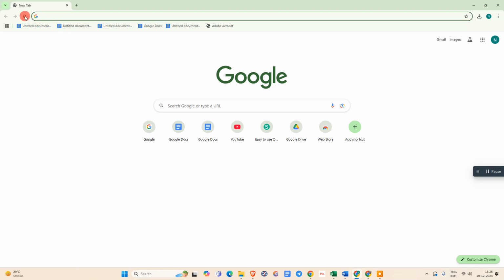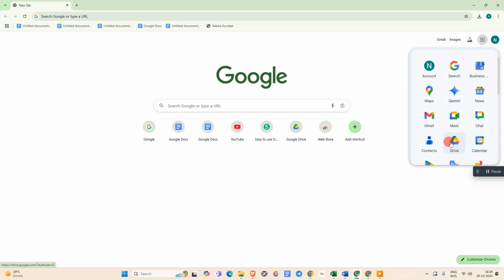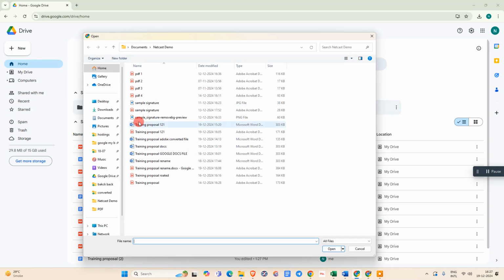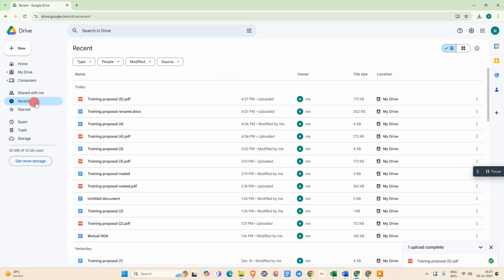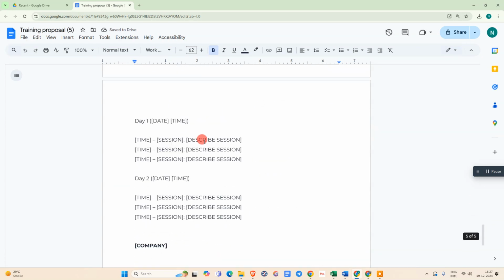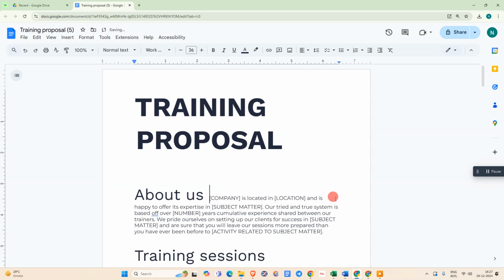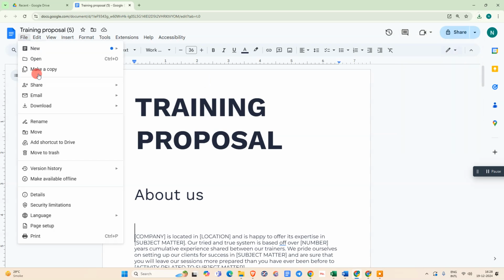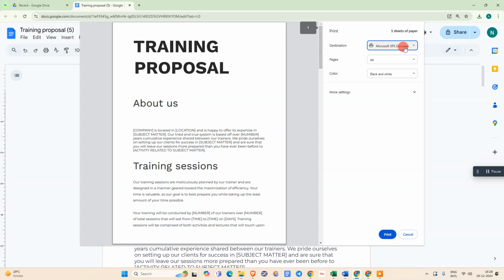How to Convert PDFs to Word Using Google Docs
In this tutorial, I’ll show how to convert a PDF to Word using Google Docs. Open any browser, log in to your Gmail, and go to Google Drive. Upload your PDF file, then right-click on it and select "Open with Google Docs." The file will convert into an editable format. After editing, go to File and you can Download as Word to save it.